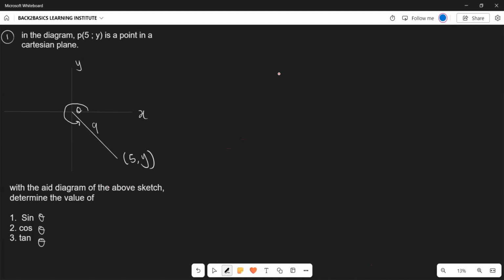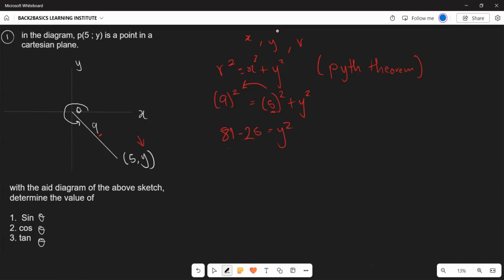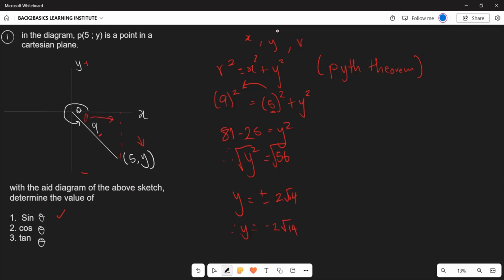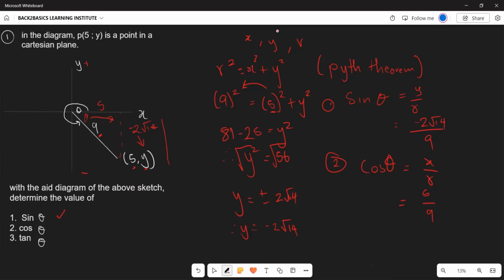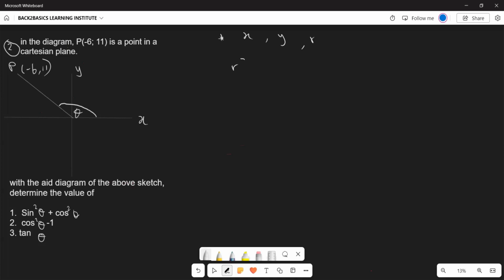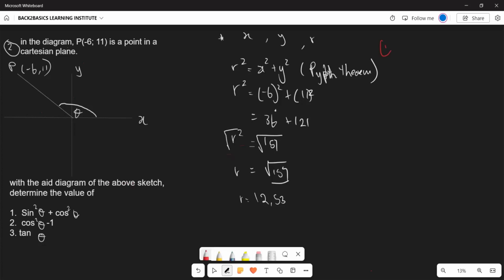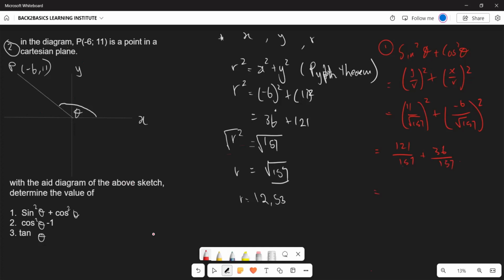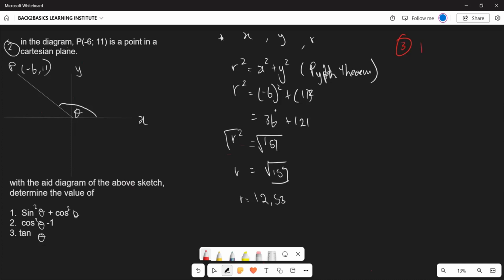CAST DIAGRAM GRADE 10| EXAMPLES